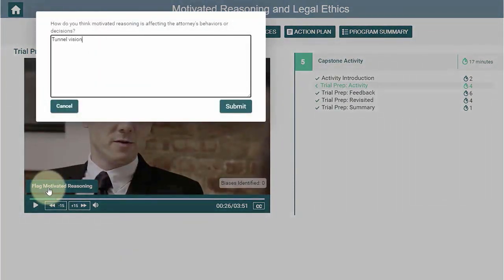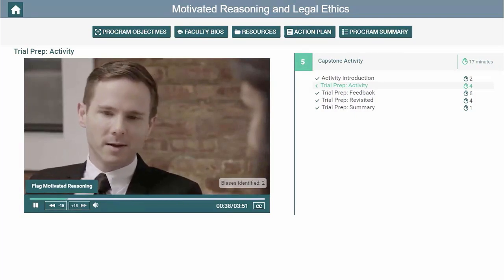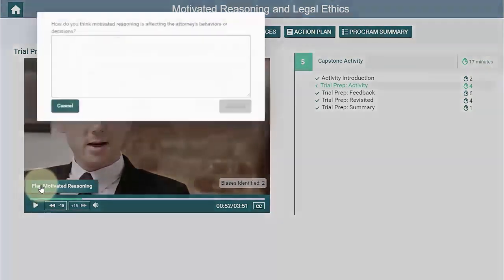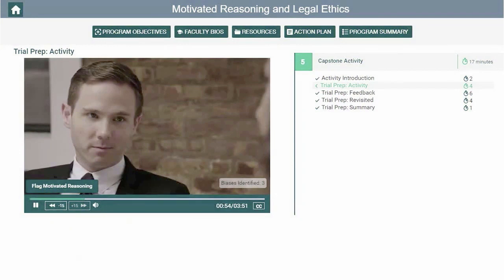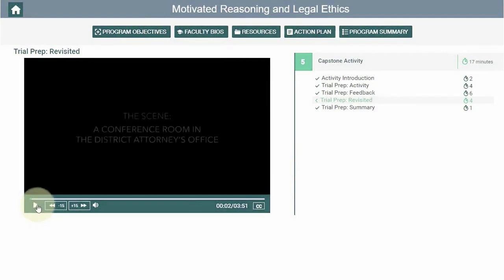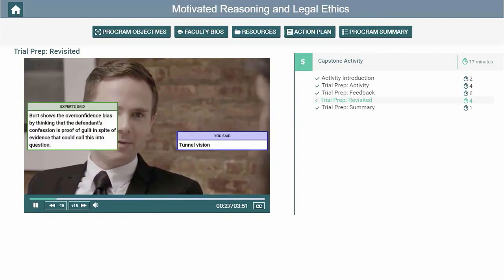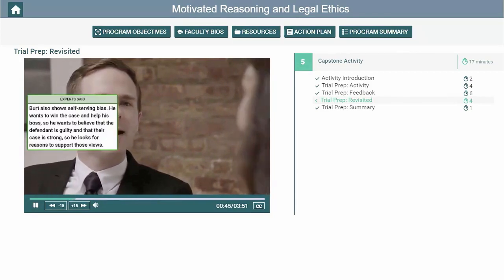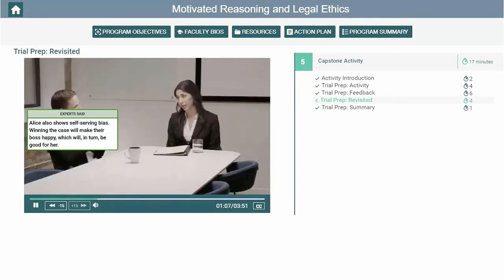David LED Demos Part 3